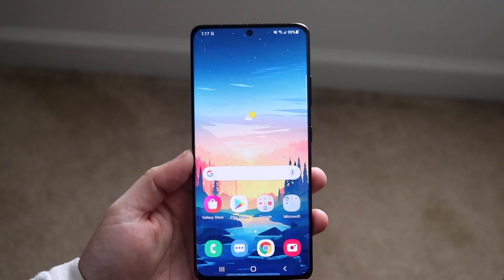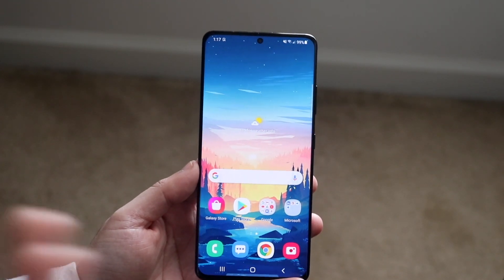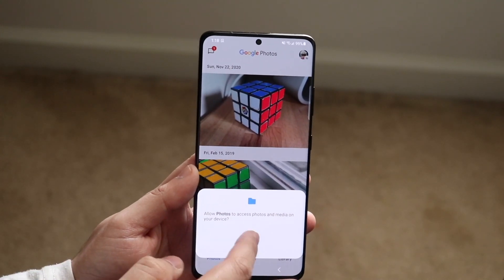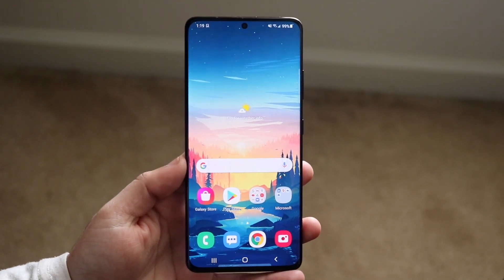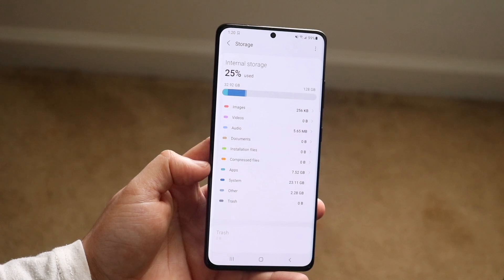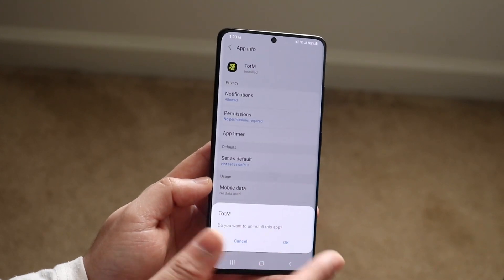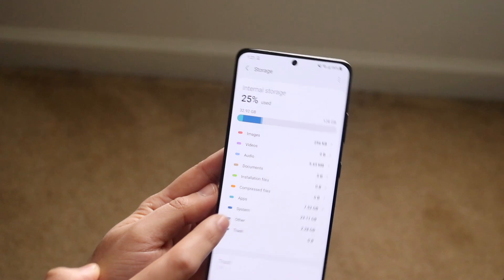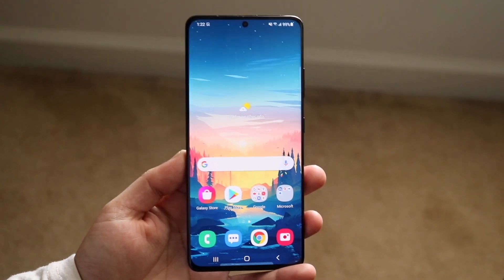How To Save Storage On ANY Android! (2021)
Here is exactly How To Save Storage On ANY Android! (2021)